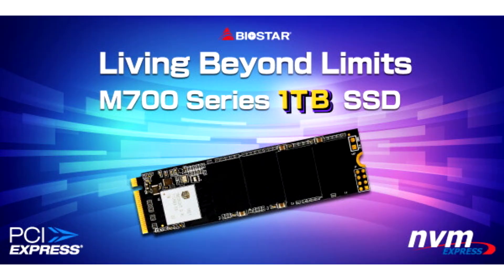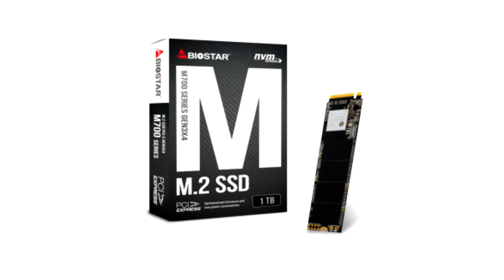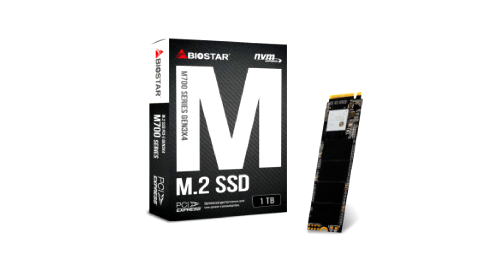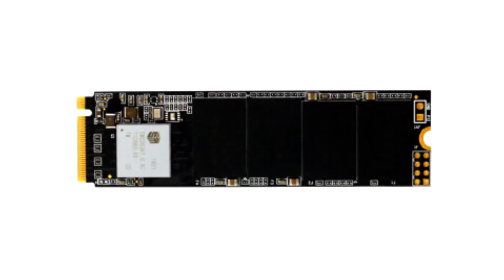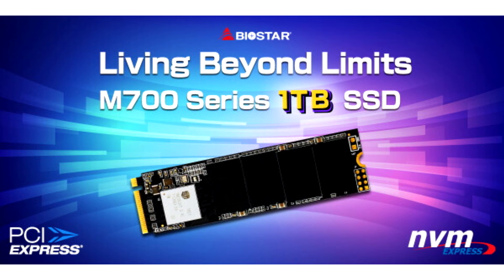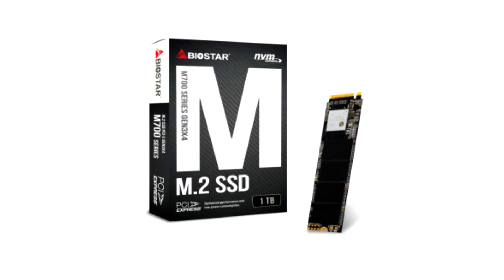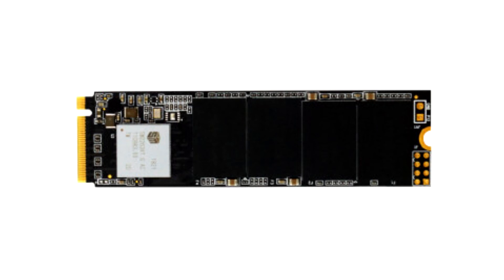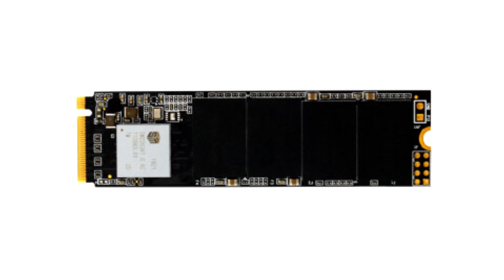BIOSTAR Adds 1 TB Option to M700 PCIe NVMe SSD Line